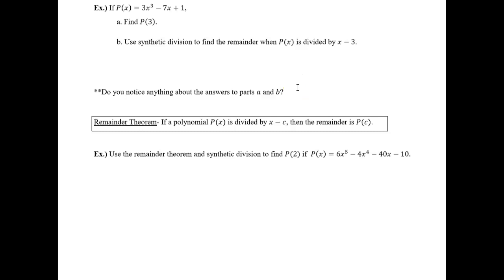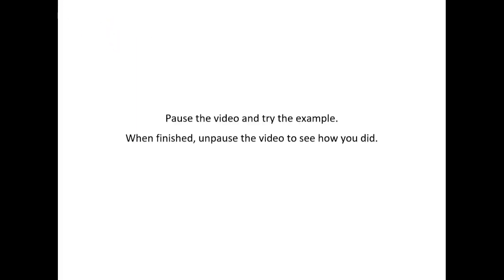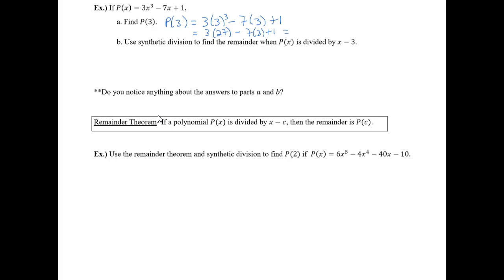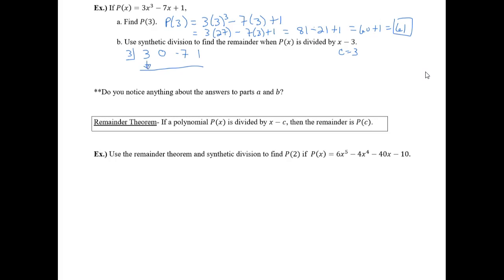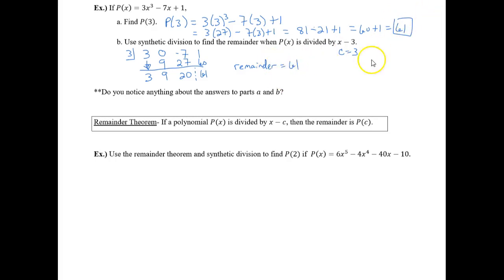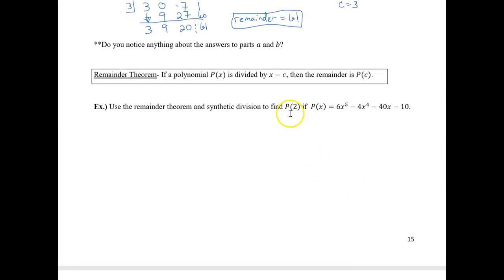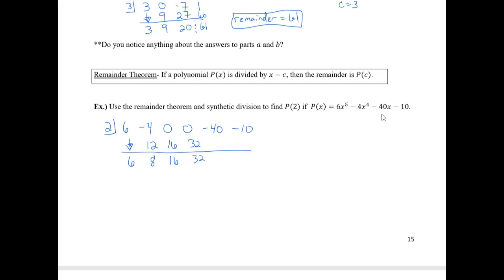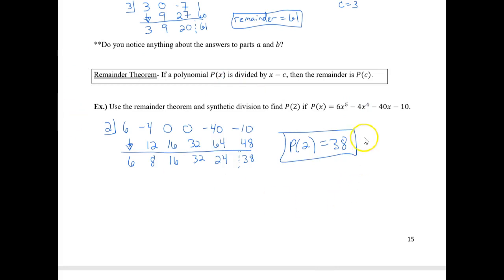Use the Remainder Theorem to Evaluate Polynomials